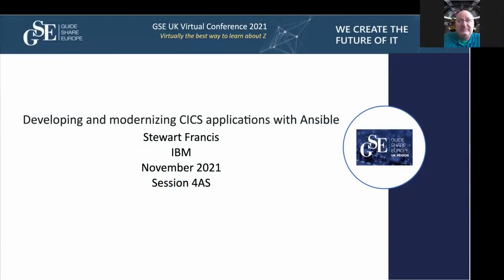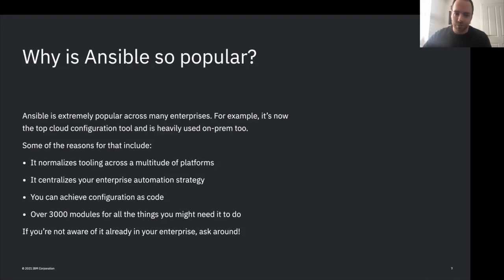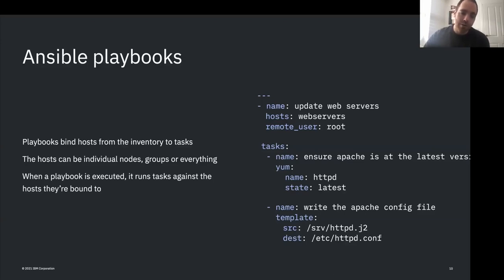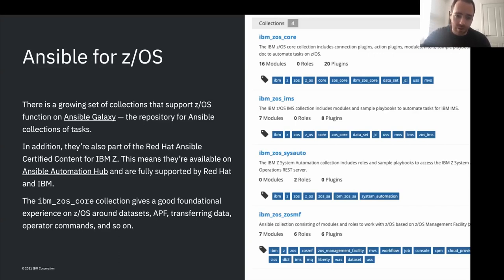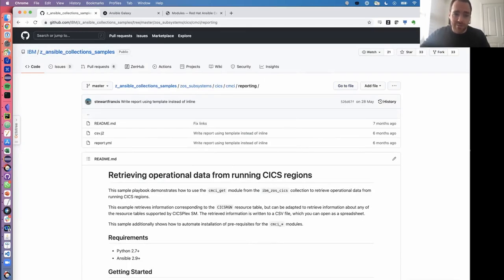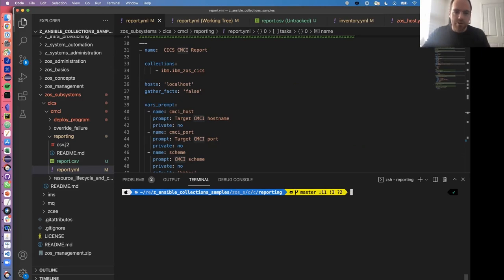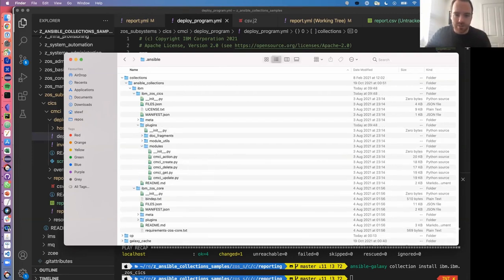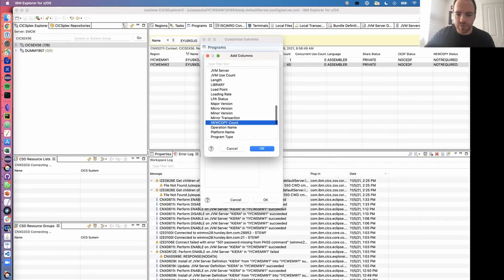4AS - Developing and modernizing CICS applications with Ansible